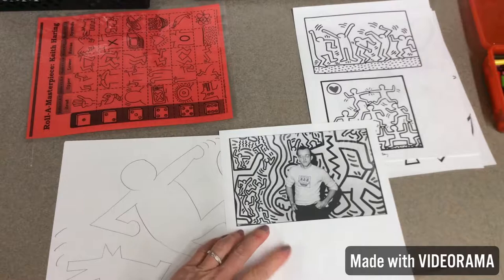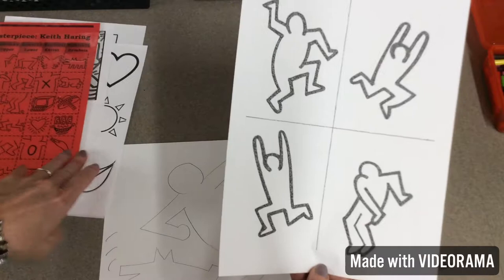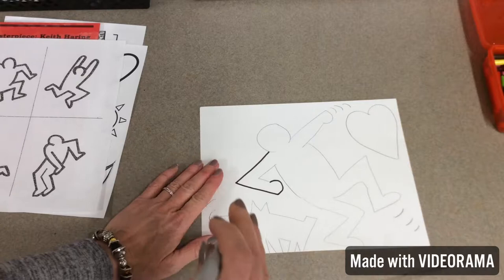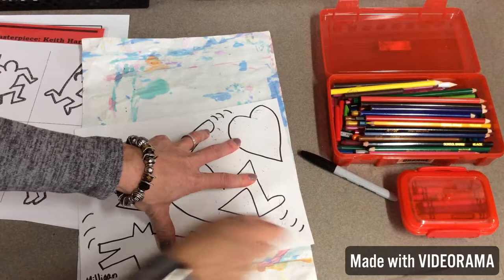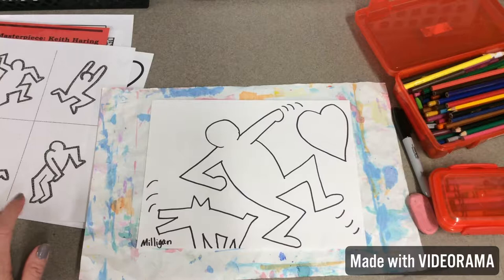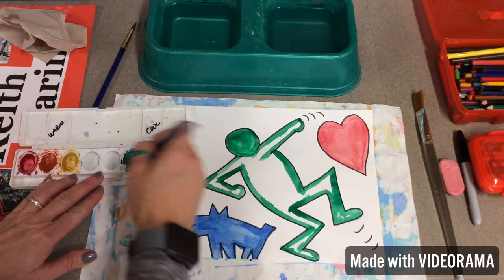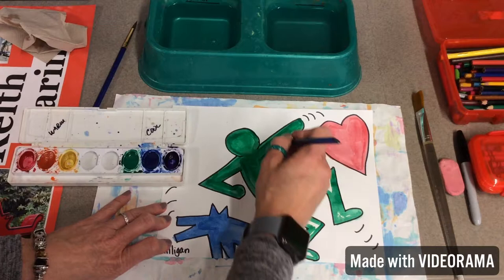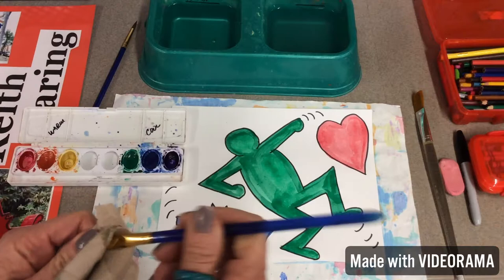1st grade Keith Haring Watercolor